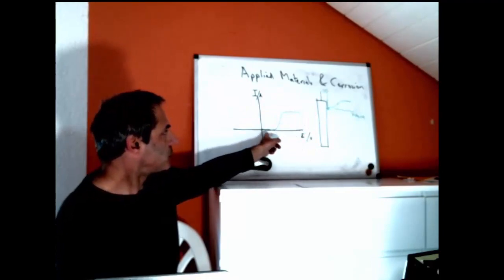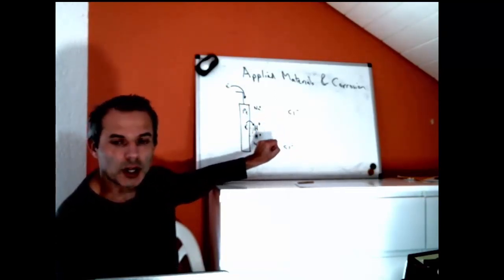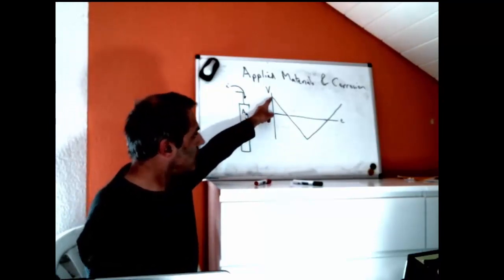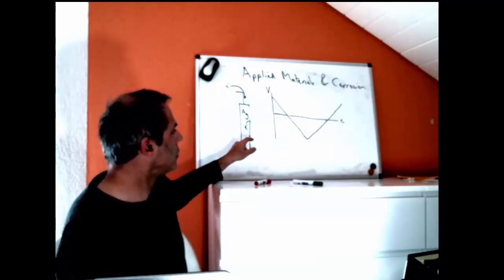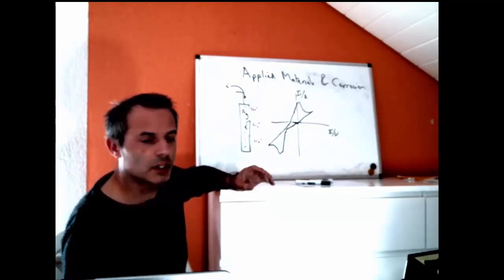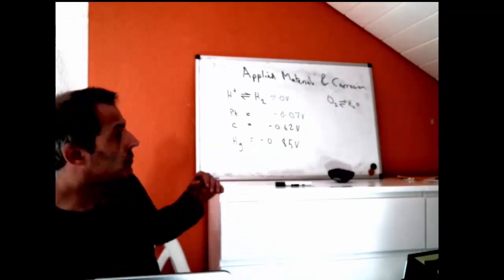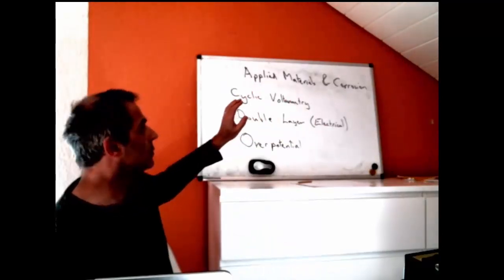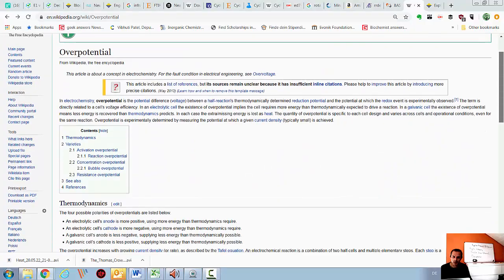Cyclic Voltammetry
Cyclic Voltammetry, overpotential and double layer (no maths so far)